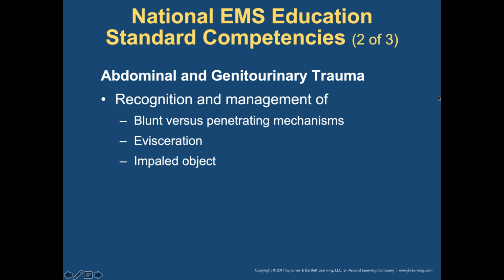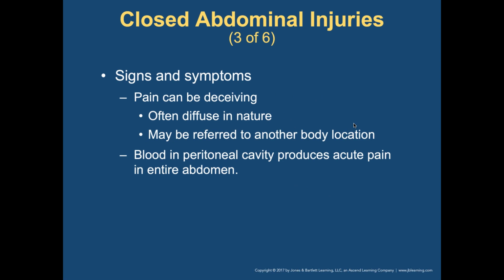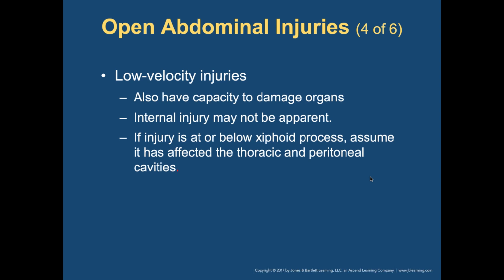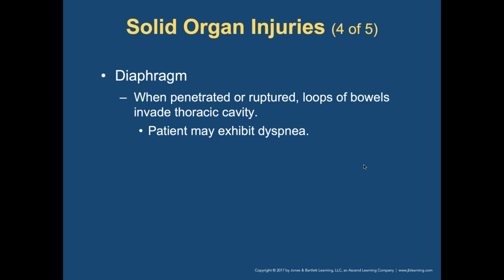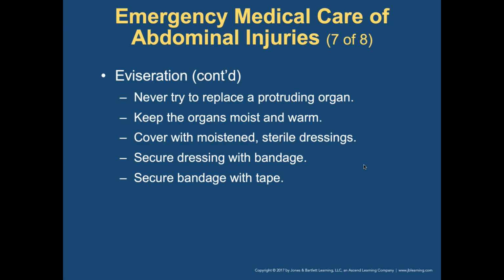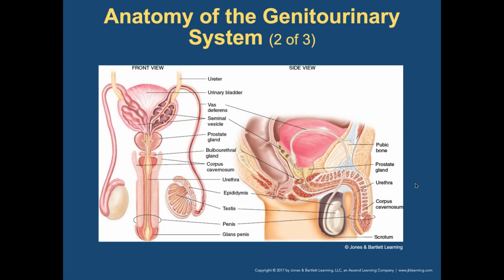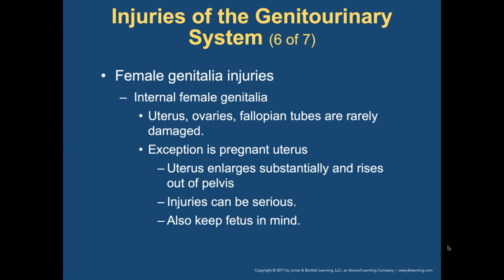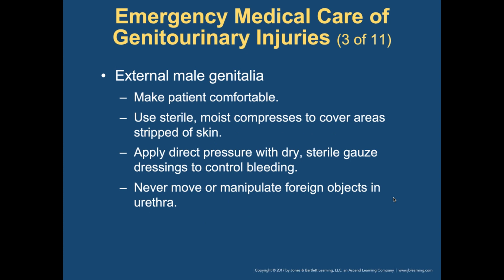ARES EMT Class B121 - Abdominal and Genitourinary Injuries